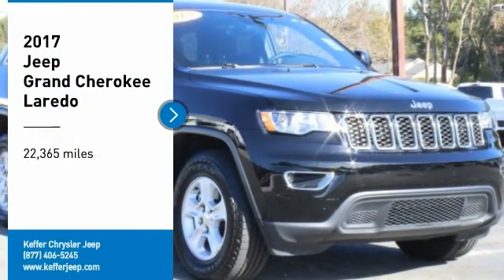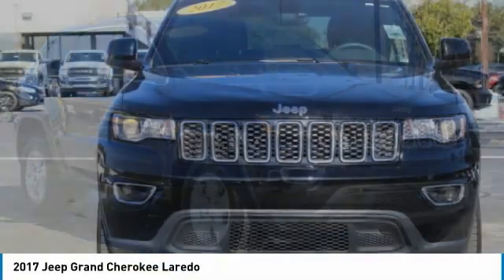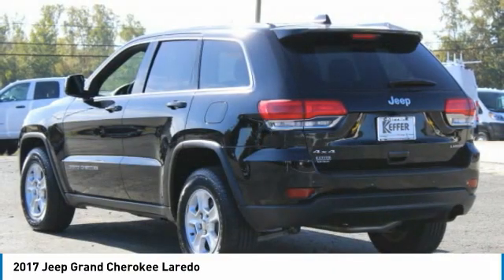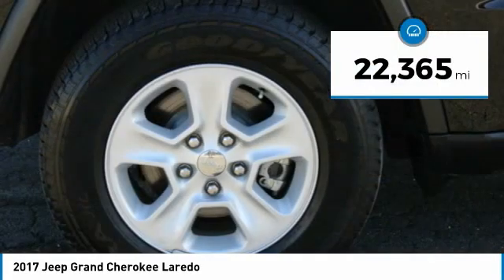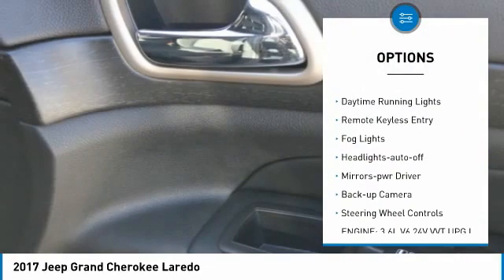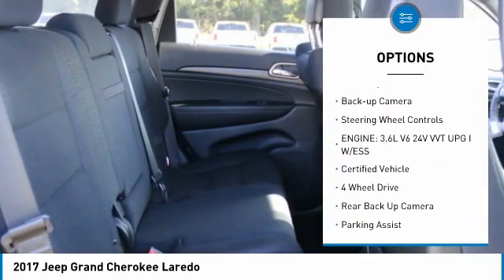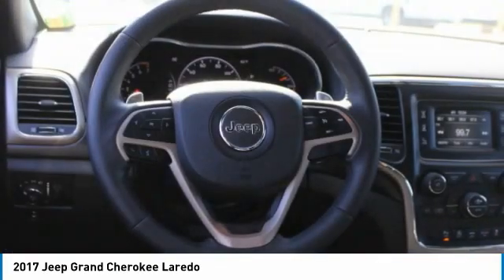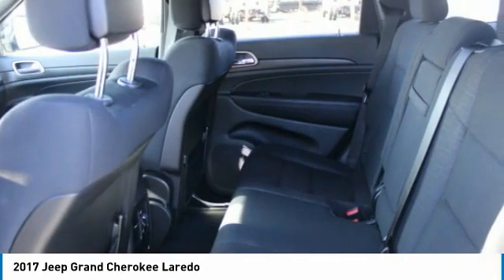2017 Jeep Grand Cherokee Charlotte NC J208298A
2017 Jeep Grand Cherokee Laredo

Certified. CARFAX One-Owner. ** NEW ARRIVAL PHOTOS COMING SOON! **, Carfax Certified, One Owner! Carfax, Back Up Camera, Bluetooth / Hands Free, BOUGHT HERE NEW!, All Routine Maintenance Up to Date!, Must See!, 120 POINT SAFETY INSPECTION ON THIS VEHICLE! For your Peace of Mind, All Service Records Available, All Books & Keys, **CERTIFIED**, **SHOP THE GIANT JEEP STORE**, 4WD, 6 Speakers, ABS brakes, Compass, Electronic Stability Control, Front dual zone A/C, Heated door mirrors, Illuminated entry, Low tire pressure warning, ParkView Rear Back-Up Camera, Radio: Uconnect 3 w/5 Display, Remote keyless entry, Traction control. Diamond Black Crystal Pearlcoat 2017 Jeep Grand Cherokee Laredo 4WD 8-Speed Automatic 3.6L V6 24V VVTbrbrRecent Arrival! Odometer is 11108 miles below market average!brbrFCA US Certified Pre-Owned Details:brbr  * Vehicle Historybr  * Roadside Assistancebr  * Powertrain Limited Warranty: 84 Month/100,000 Mile (whichever comes first) from original in-service datebr  * Transferable Warrantybr  * Includes First Day Rental, Car Rental Allowance, and Trip Interruption Benefitsbr  * Warranty Deductible: $100br  * 125 Point Inspectionbr  * Limited Warranty: 3 Month/3,000 Mile (whichever comes first) after new car warranty expires or from certified purchase datebrbrAwards:br  * 2017 KBB.com 10 Most Awarded Brands